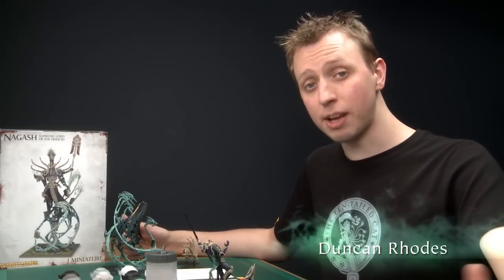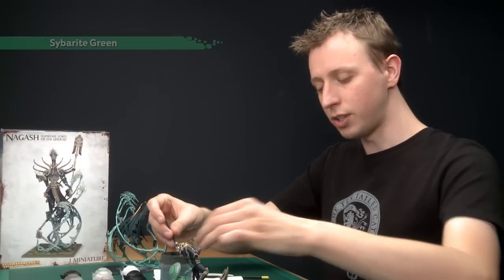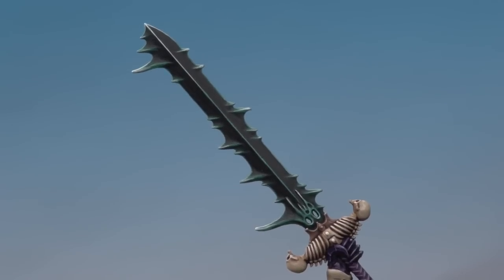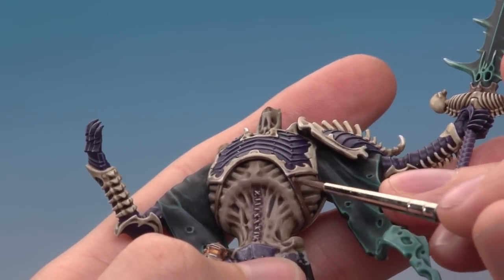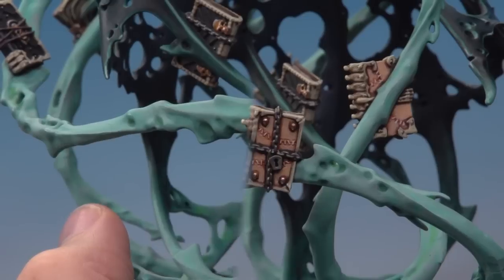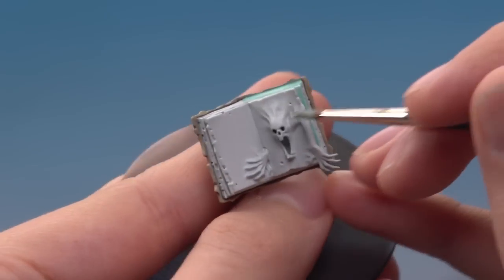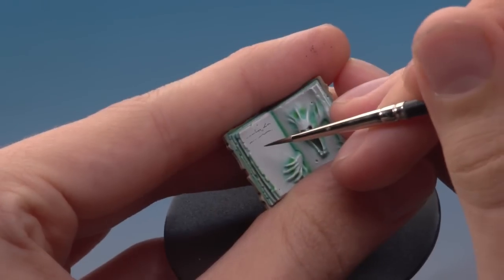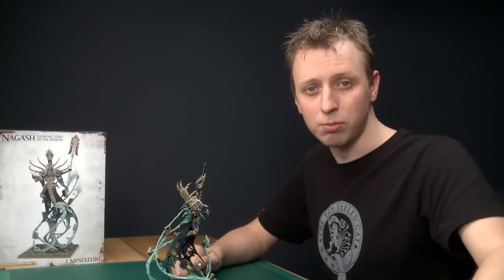How to Paint: Nagash, Supreme Lord of the Undead (Part 4)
In this, the final part of the series on painting Nagash, Duncan will illustrate to you how to paint an eerie dark magic look to the sword as well as the spirit emerging from inside the tome and then the last few details to finish him off including a few tips on how to assemble your miniature.

In the final video in this four-part series, Duncan shows you how to paint the baleful fire of Zefet-nebtar, the Mortis Blade and gives you a few tips on finishing assembling the Supreme Lord of the Undead.

You can order Nagash, Supreme Lord of the Undead and all of the paints and tools used in this series on the Games Workshop

Head to the official Warhammer Age of Sigmar website to learn more about the Nagash and his pivotal place in the Mortal Realms